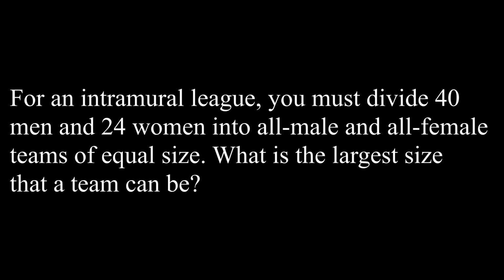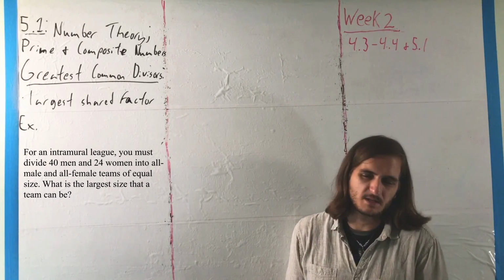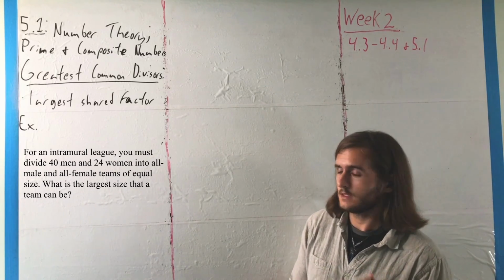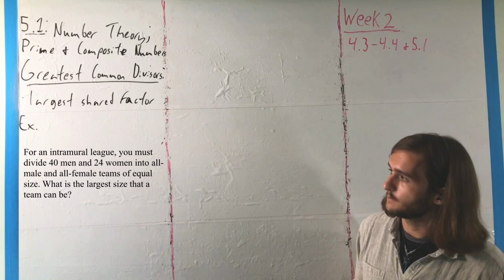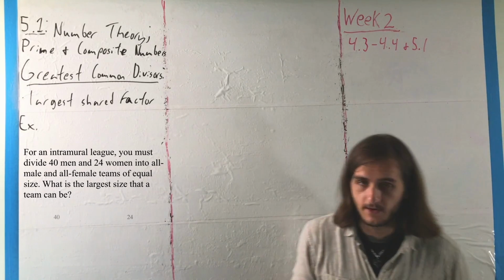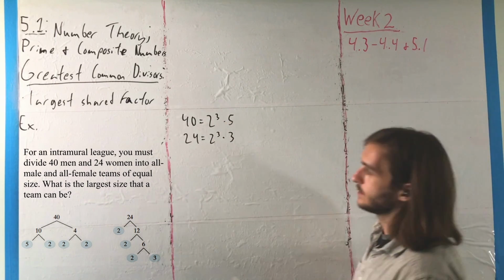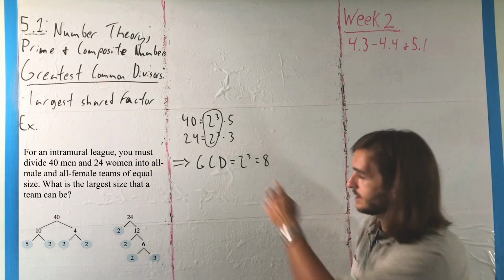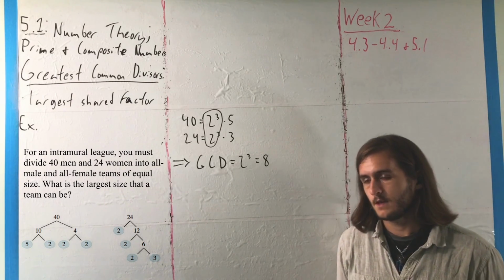5.1: Greatest Common Divisors